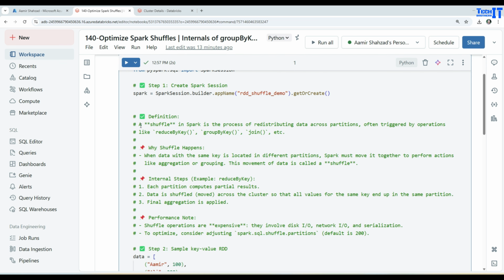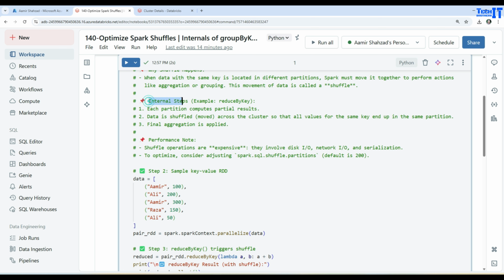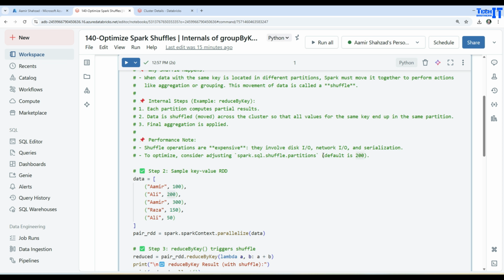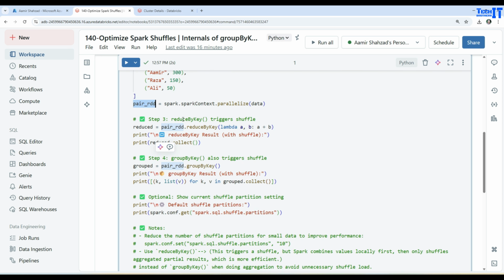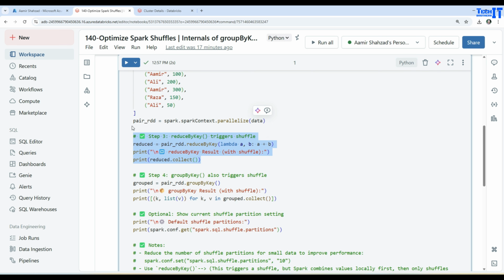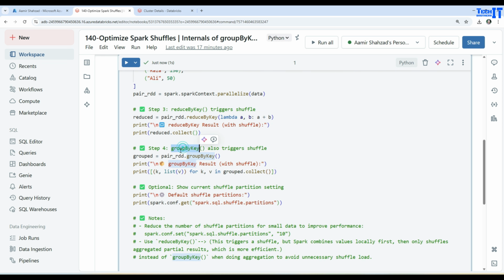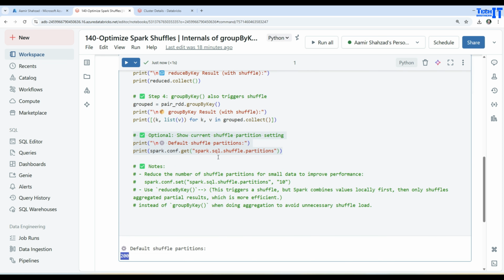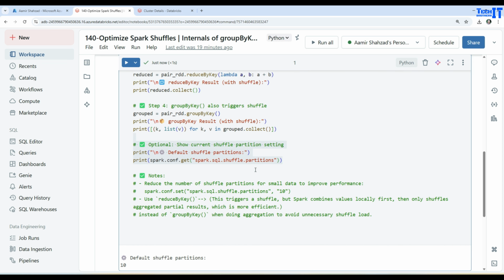Optimize Spark Shuffles: Internals of groupByKey vs reduceByKey | PySpark Tutorial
Are you struggling to understand Spark shuffles and how to choose between groupByKey() and reduceByKey() in PySpark? This guide dives into the core internals of Spark’s shuffle mechanism, helping you decode what’s going on behind the scenes during transformations. With real-world datasets and execution insights, we break down the differences between these two commonly confused operations.

You’ll learn how groupByKey() causes unnecessary data movement and memory pressure, and why reduceByKey() is often the better option for aggregation tasks. This post explains the concept of shuffles, wide transformations, and optimization tips like reducing data skew, avoiding expensive disk I/O, and understanding partitioning in your cluster.

Whether you’re working with small or enterprise-scale datasets, this post provides actionable insights that can boost your Spark performance and reduce your cluster’s workload. This article is ideal for data engineers, Spark developers, and data enthusiasts looking to make their PySpark jobs faster and more efficient.

Read on to uncover the internals of Spark operations and become confident in choosing the right transformation based on the job's needs.